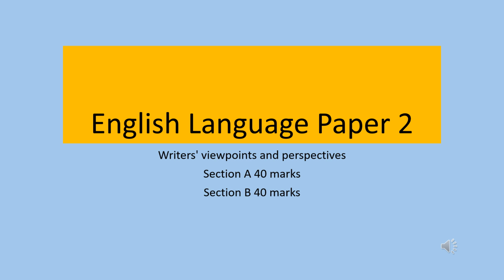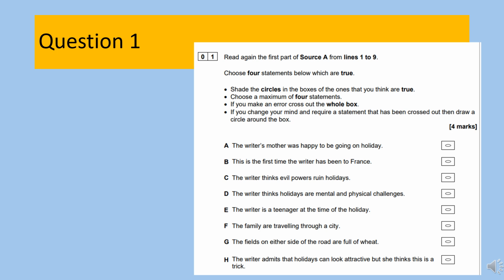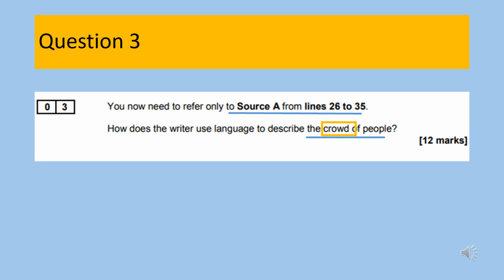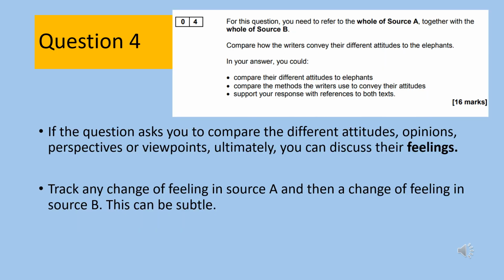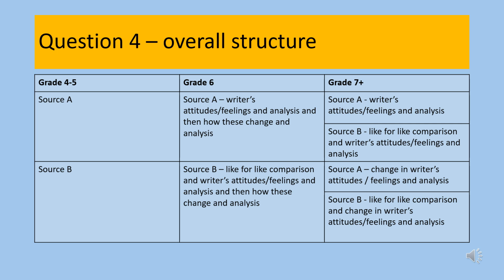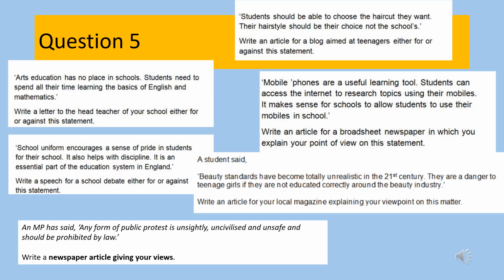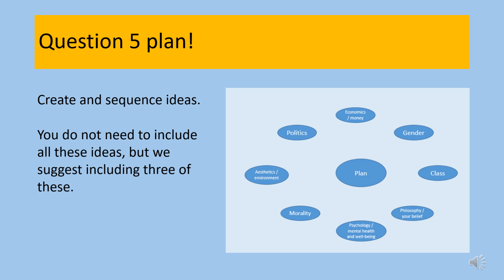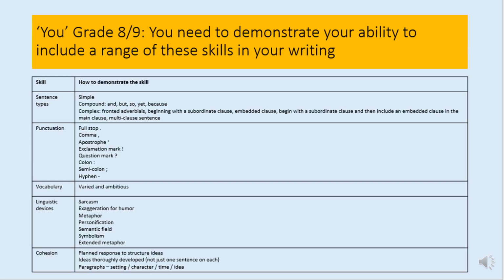English Language Paper 2 Revision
Revision Guide for GCSE English Language Paper 2 AY23/24